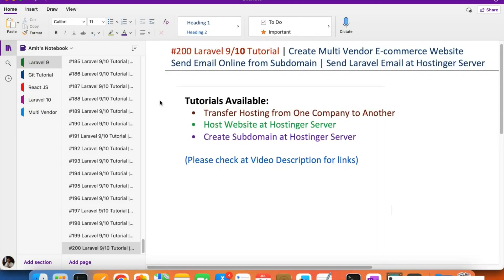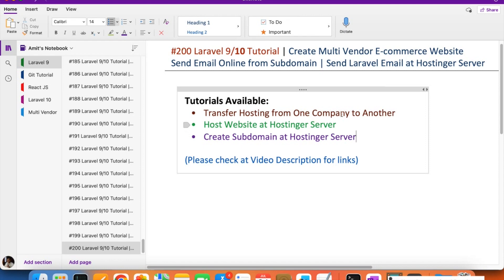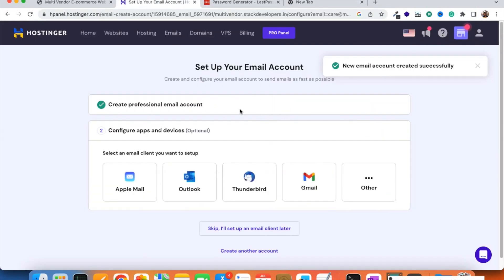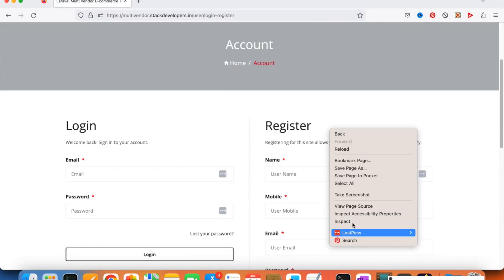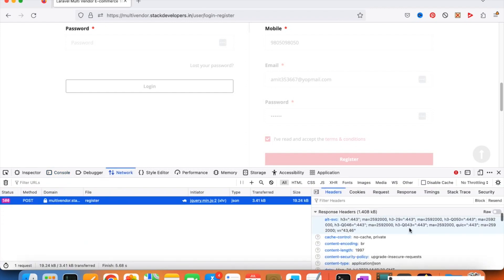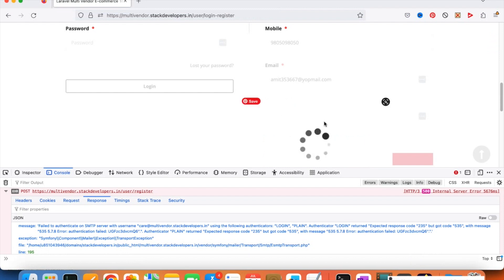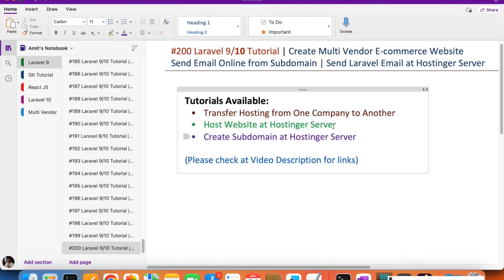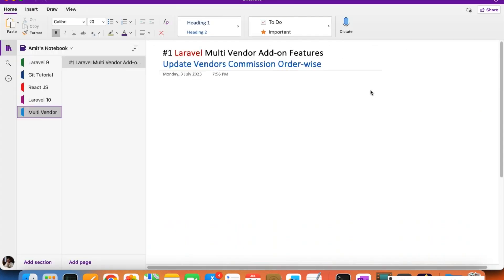#200 Laravel MultiVendor Tutorial | Create Multi Vendor E-commerce | Send Laravel Email Online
In Part-200 of Laravel Multi Vendor E-commerce, we will work on sending email online for our subdomain at Hostinger Server.

We will update the .env file located at the root of the project folder for email settings.

MAIL_PORT=587
MAIL_PASSWORD=emailpassword
MAIL_ENCRYPTION=null
MAIL_FROM_NAME="${APP_NAME}"